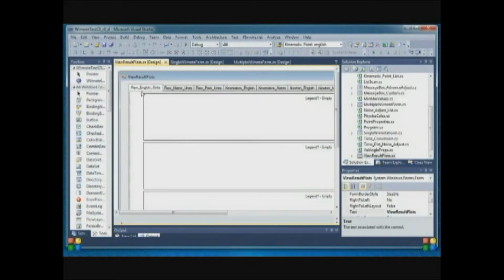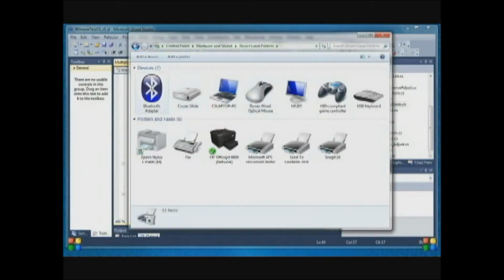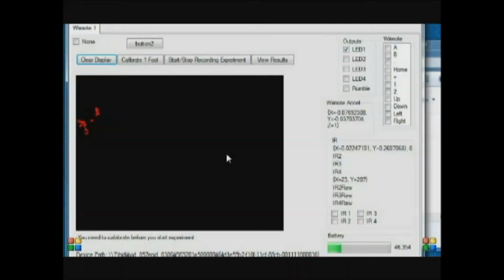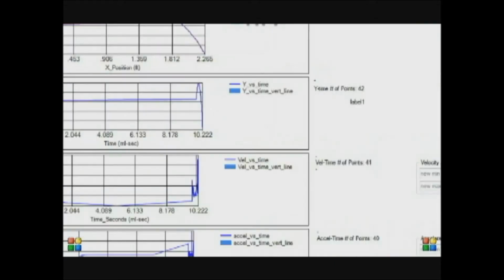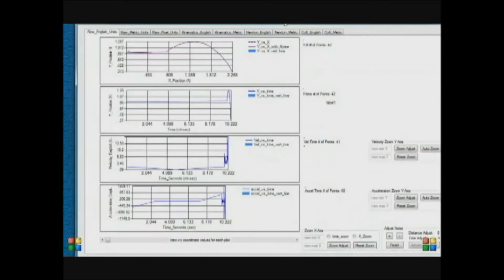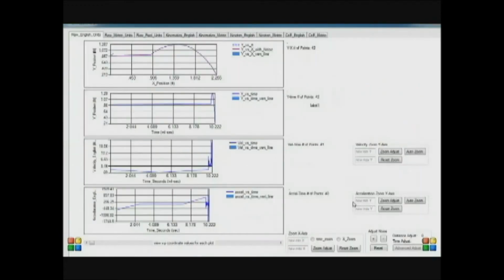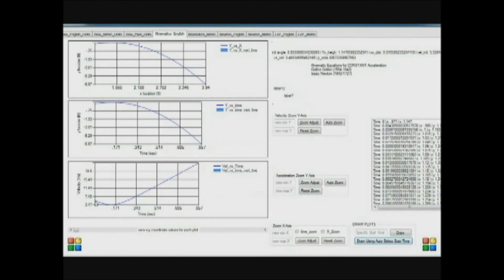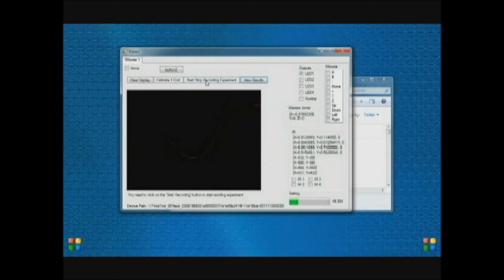Wii Physics Project: Part 1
This was a HCI course assignment.  The goal of the assignment was to implement a human computer interface.  I thought this project would be a good way to help students easily absorb and understand some of the concepts of projectile motion in physics.  One of the key concepts in engineering and physics is that of using approximation equations or empirical formulas because they are simple and easy to solve.  However, these equations only apply in limited cases.  It is when you understand when to apply which equations that you become an expert in your field (at least one of the qualifications).  Unfortunately, integrating this understanding into one's mind takes years.

BACKGROUND
A large portion of our learning comes from learning by example.  Examples in engineering and physics can be in the form of experiments, homework, work projects, or interaction with the physical realm around you.  Again, unfortunately, three of the four types of examples are far from trivial, quick or simple to carry out.  Although interaction with the physical realm can be quick, much of the time only minimal amount of information is gained.  This is due to several reasons we discuss below.

Experiments
Experiments take a long time to carry out, and if the experiment is for class, many times you are more concerned about doing the experiment correctly (following the steps) instead of stepping back to see what you are actually accomplishing.  Not only that but experiments can take a long time to set up from scratch (to prepare yourself) and the cost many times is not trivial.

Homework
Homework is ideal for understanding the mathematical equations, but it is hard to conceptualize the significance of the values in the physical realm.  On top of this, just one homework problem can take hours to solve at times

Projects at work
When you get into the work force, working on projects is another good way to learn what approximations apply in which situations; but again, these projects can last months or even years which makes the learning process very slow.

for the full Exanplanation of the project